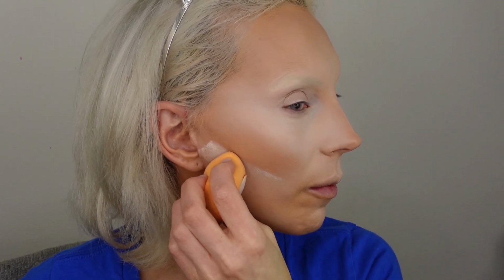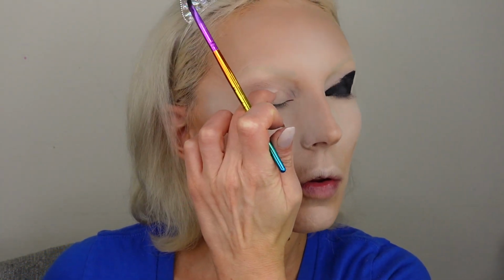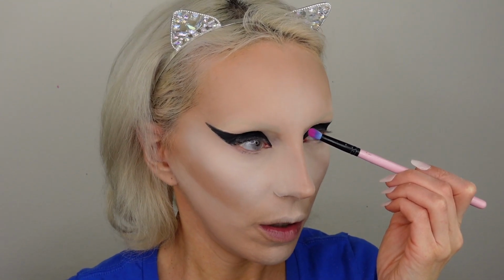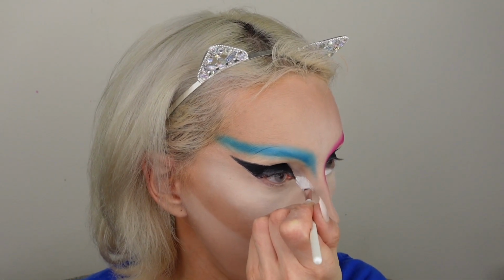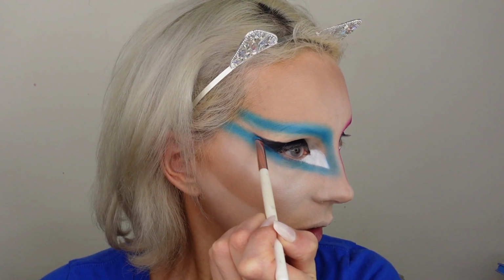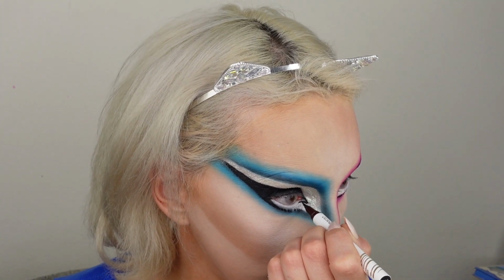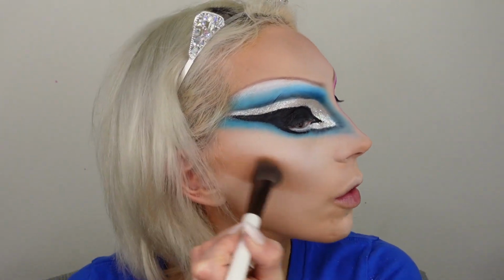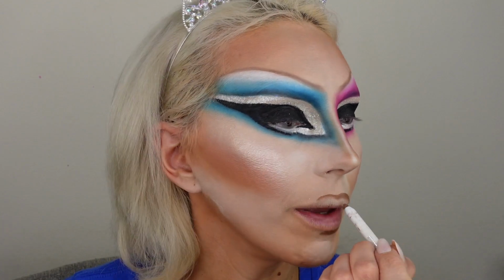GOTTMIK MAKEUP TUTORIAL, RUPAULS DRAG RACE SEASON 13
Hey guys!  It's the 14th episode of my series Fridays are a drag!  Based on Rupauls drag race season 13.  We've got the top 4 for the final and I just picked a look I really enjoyed from Gottmik a few episodes back.  💗